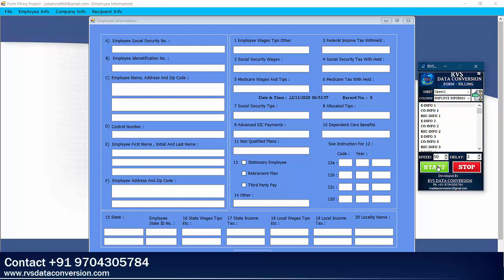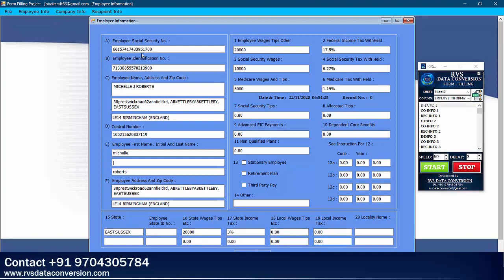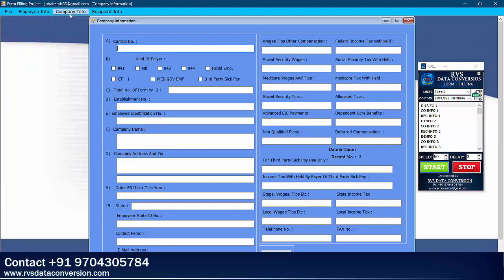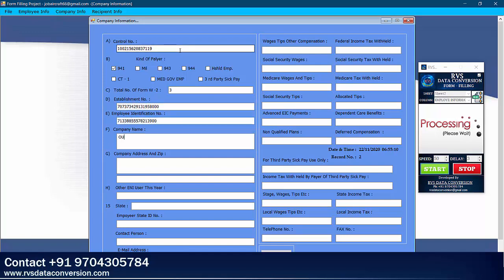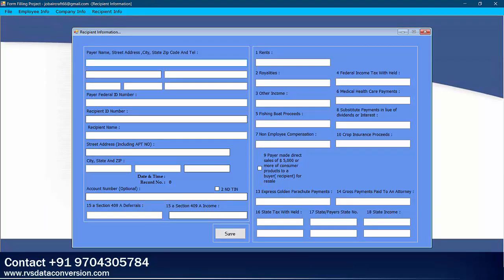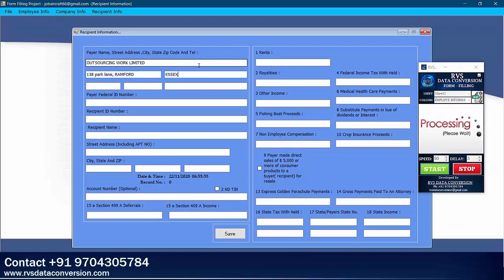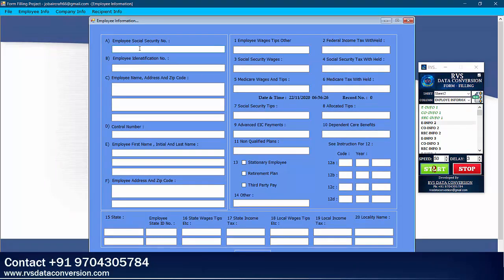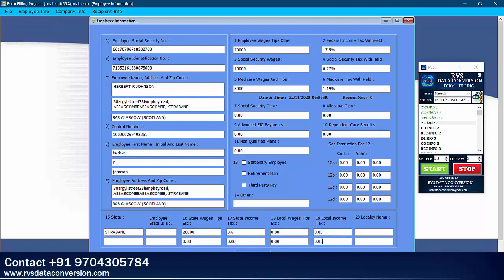Aircraft Form Filling Auto Typer Software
Form filling auto typer software for Aircraft data entry. Aircraft auto typing software types the data like manual typing with 100% accuracy.
Aircraft form filling auto typing software save your valuable time.
By using Aircraft form filling auto typer software, you can complete your form filling data entry project in time.
Process of form filling auto typer software:
*First we format work load excel sheet into Auto typer format.
*Upload excel file in Auto filler.
*Open Aircraft form filling data entry software.
*Select Employee information in Auto typing software.
*Click on start button and keep courser in the first box of your software.
*Auto typing software starts filling like manual type.
*While typing don't touch keyboard or mouse until full form completed.
*After completed one form , minimize auto filler and take a screen short
*Repeat the process simultaneously.

NAME: RVS DATA CONVERSION